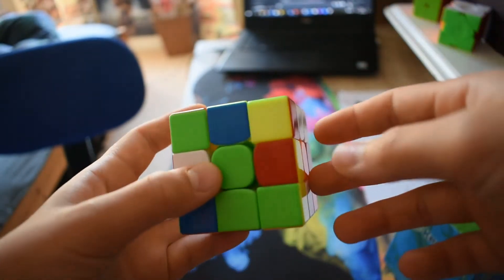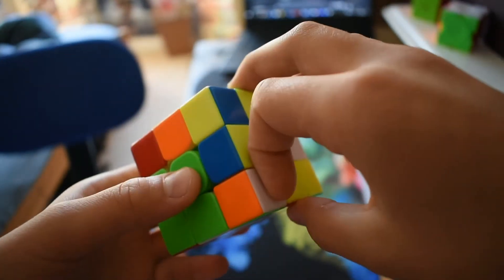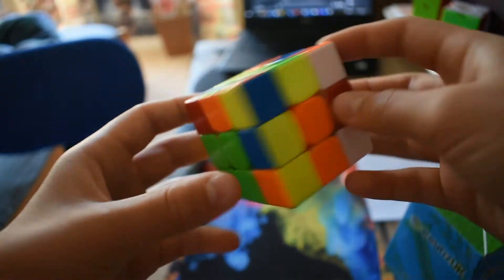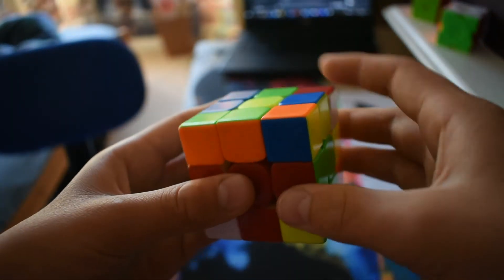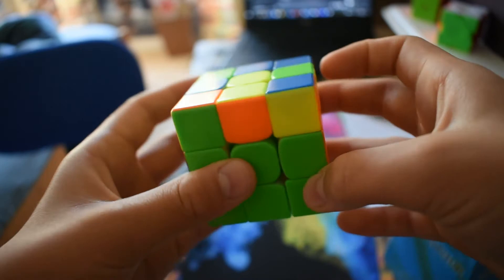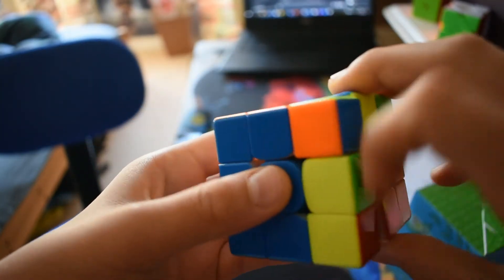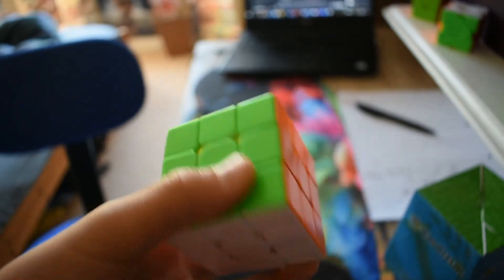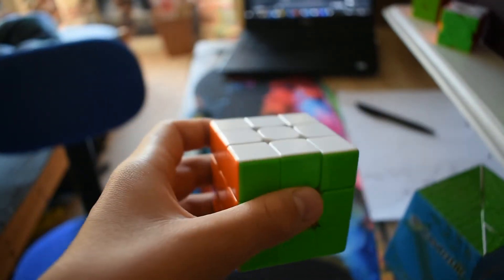MY FIRST EVER SUB-10 SOLVE!! (Reconstruction)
Wow, it came completely out of the blue! Very happy with this PB, a nice F2L and OLL. Cross was average but a PLL skip is always nice!